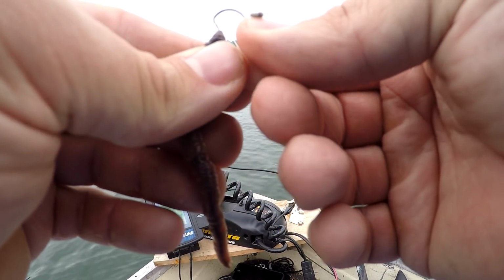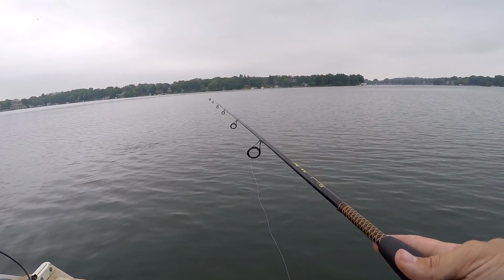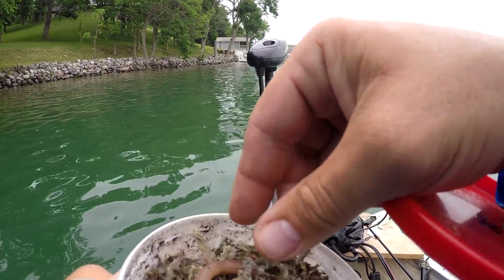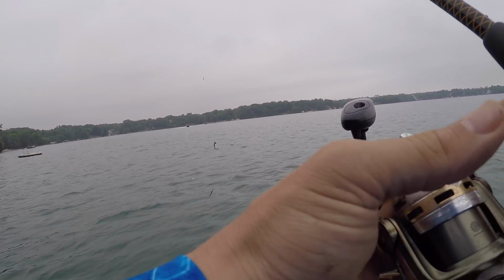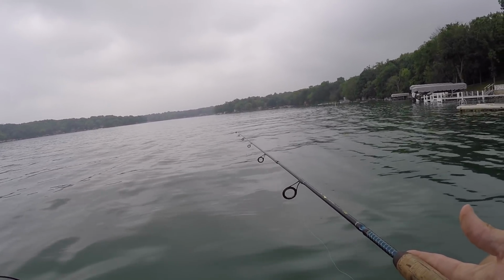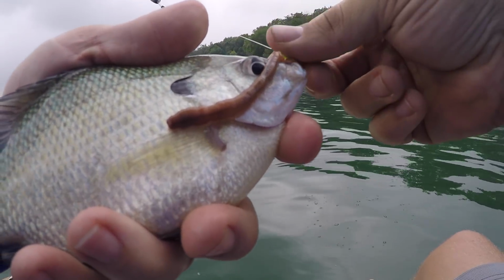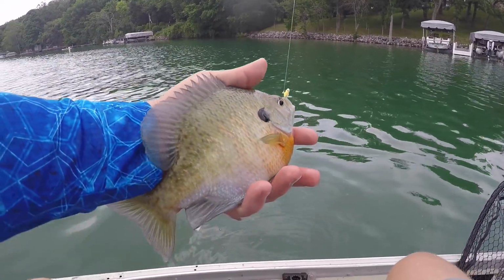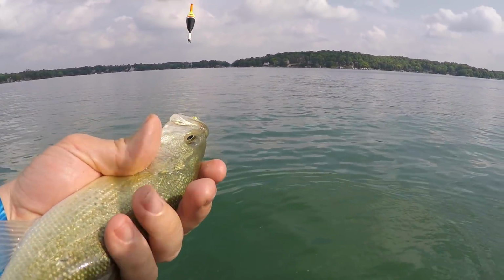I LOVE FISHING A NEW LAKE!!! (Surprise Fish!)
Besides the fact that this was a Really Good Day Fishing on a NEW LAKE! Let's play a GAME and guess how many times I said "Go Figure" as someone pointed out that I said it a LOT in this one Hahahah!

~Fishing Gear~
The Slip Bobbers I use
Favorite Fishing Line
"Go To" Rods I use the most
"Go To" Spinning Reel
Favorite Spinning Rod